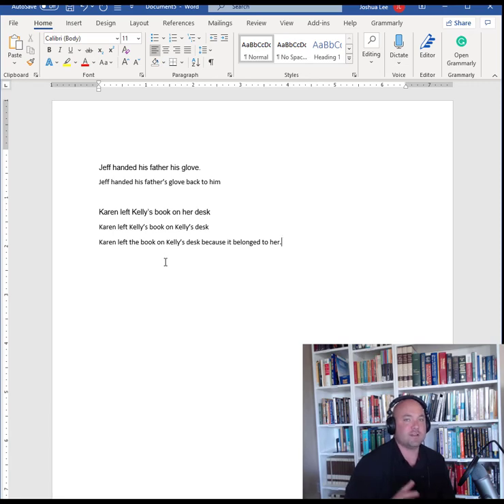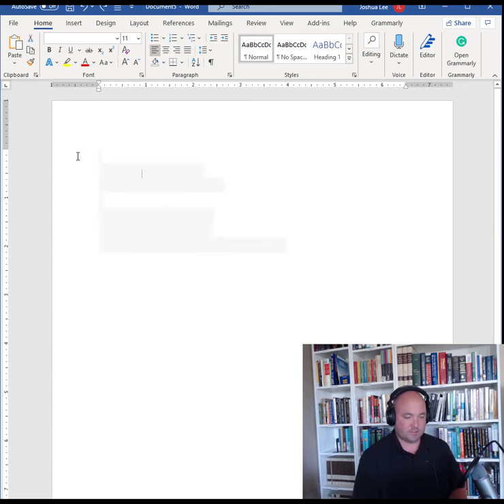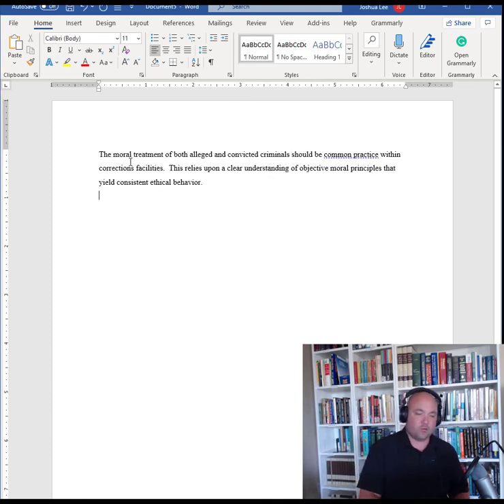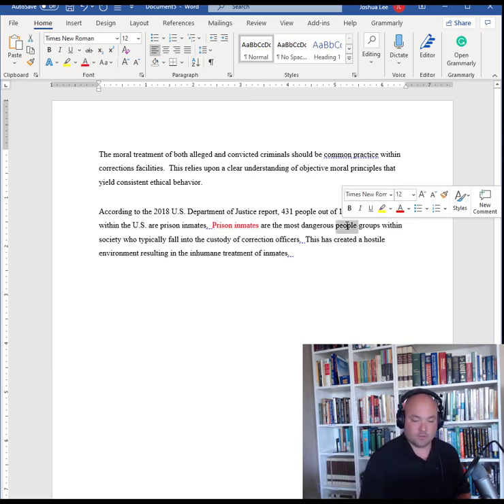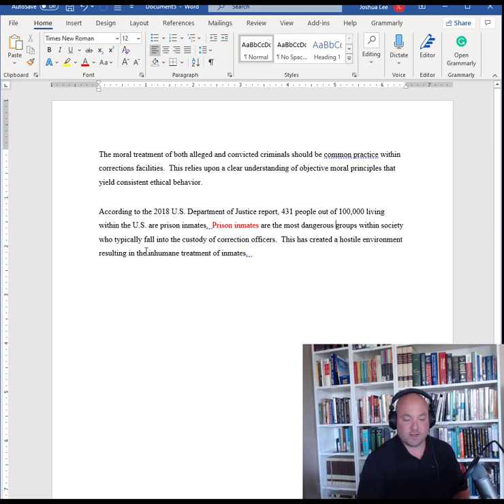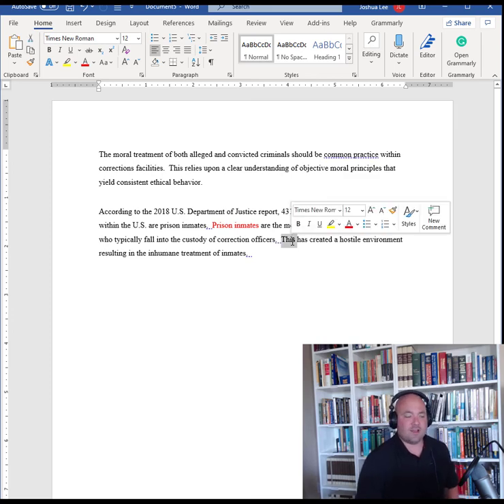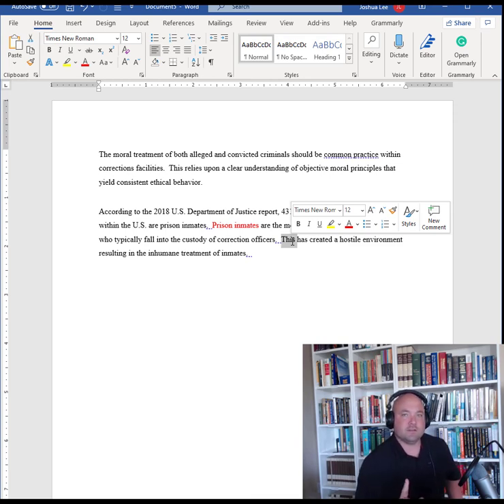Unclear Antecedents - What you need to know to fix them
This video quickly explains what an unclear antecedent is and how to fix it. Have you ever wondered how to make your writing clear or how to avoid confusion? Fixing unclear antecedents is the number one thing you can do as a writer to help your reader.